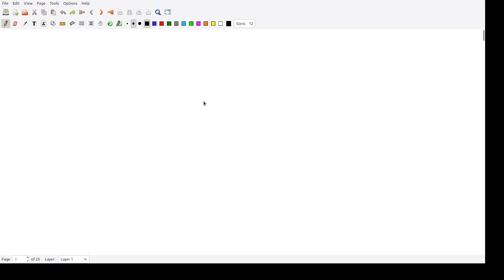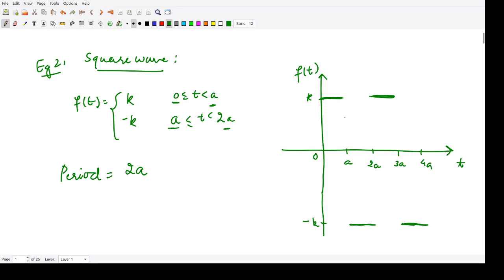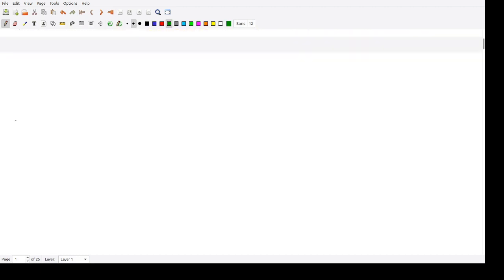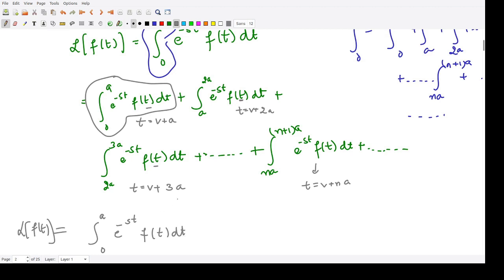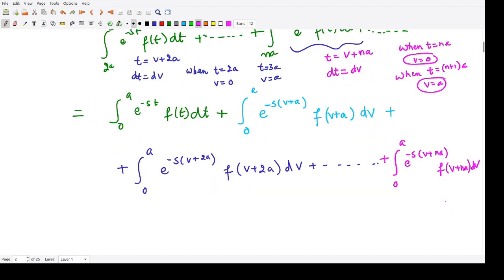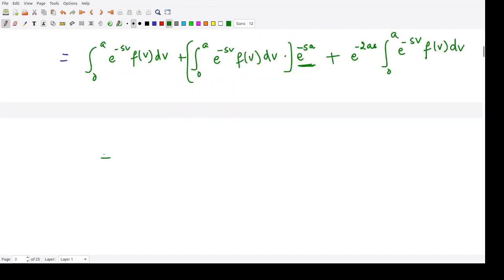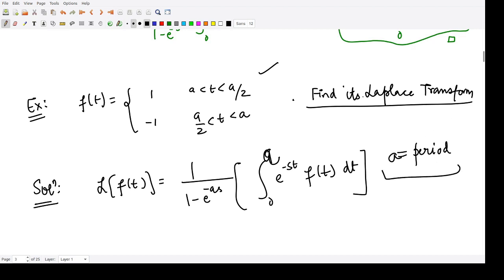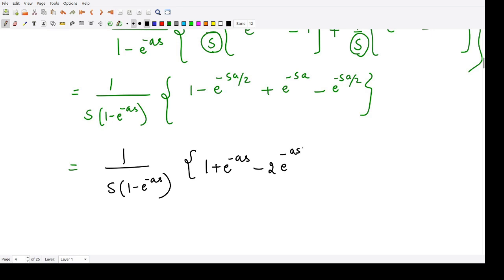Lecture 11: Laplace Transform of periodic functions